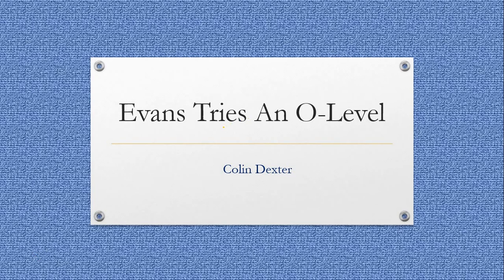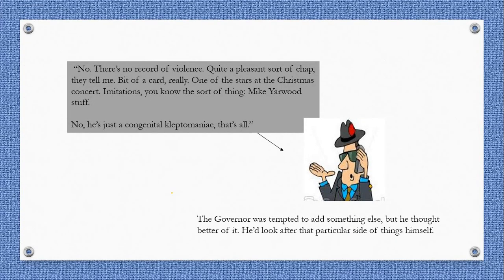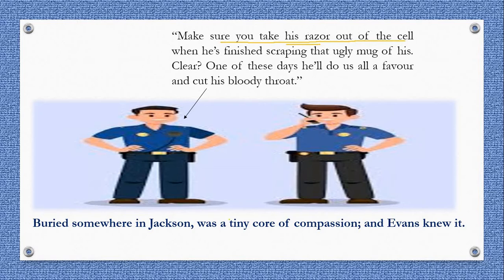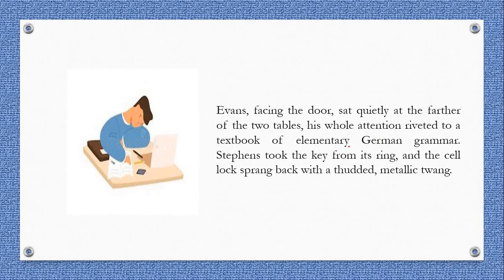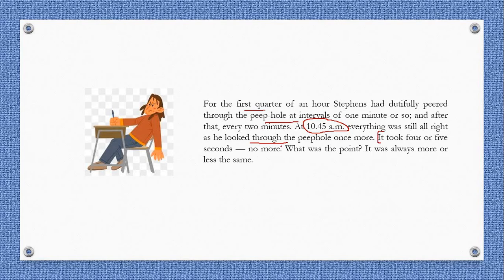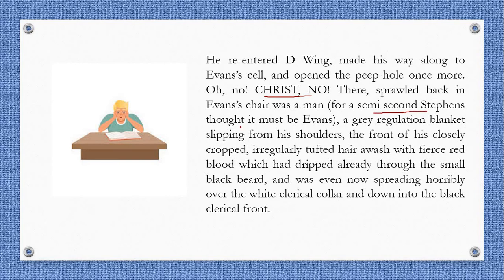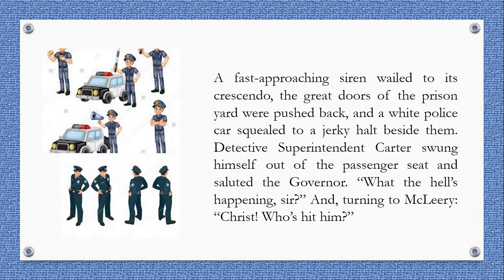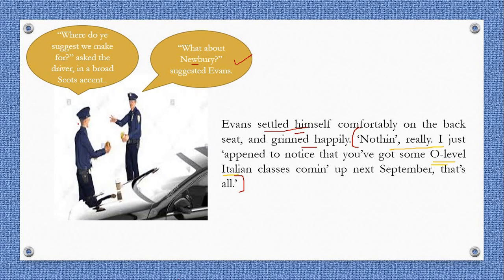Gr XII English Ch Evans Tries an O Level